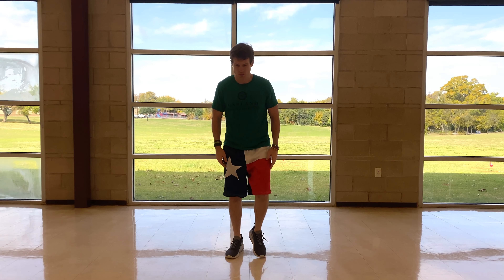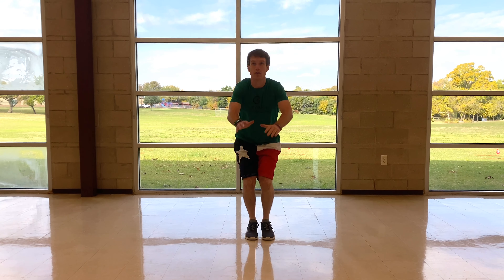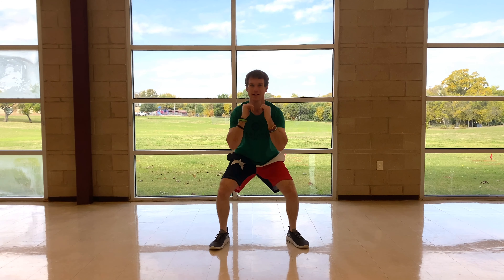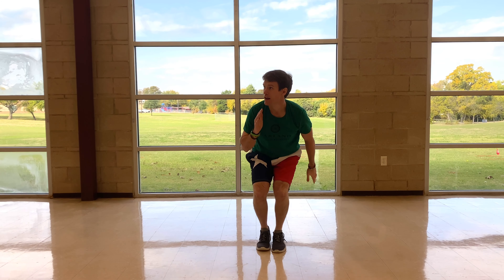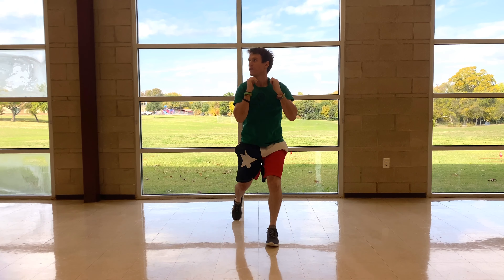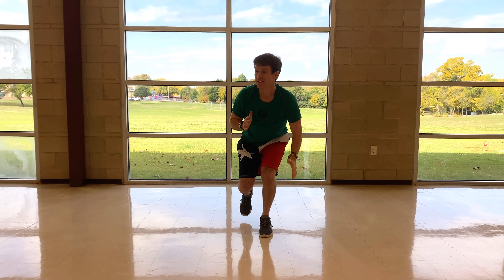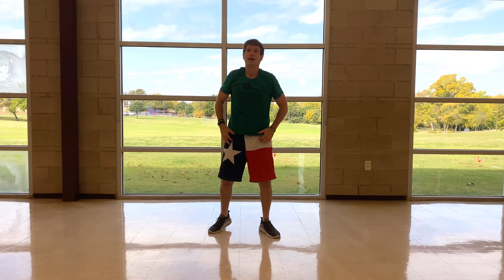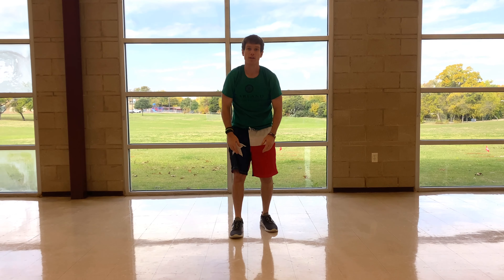TABATA Fitness Friday - Lower Body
Get ready to get shredded! Brian takes you through a lower body workout today. He'll be leading you through a High-Intensity Interval Training Tabata Workout. A great way to end your week!